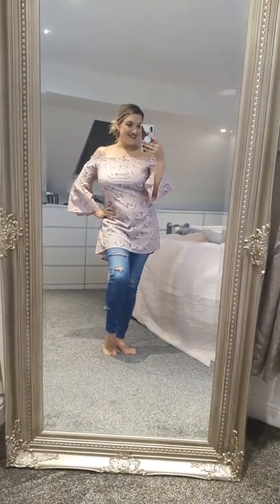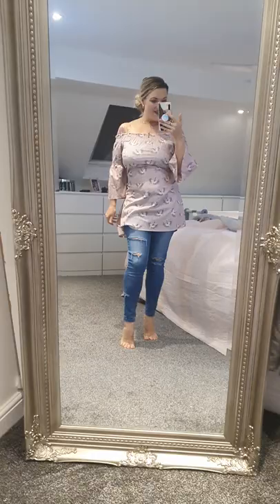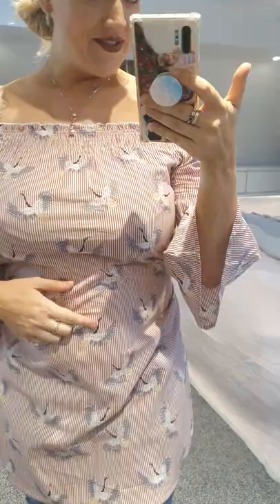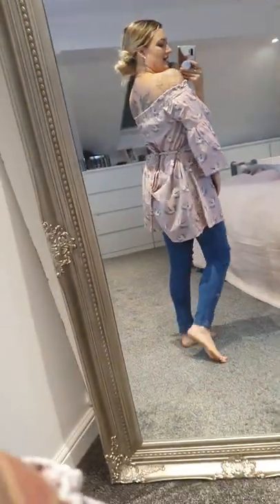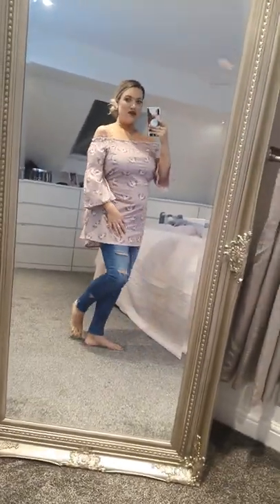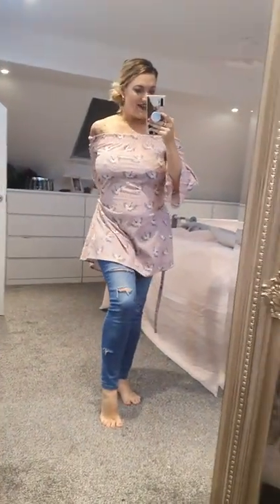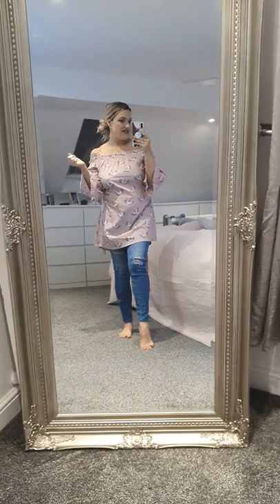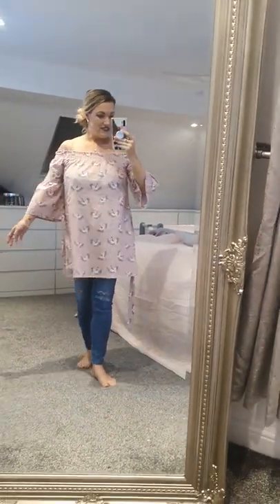Off the shoulder shirt dress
Understated but lush 😍